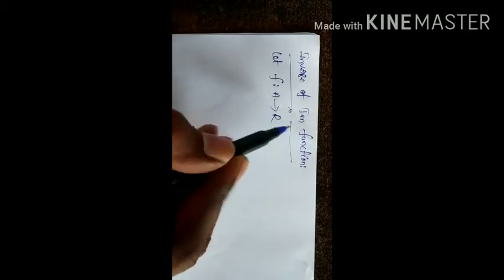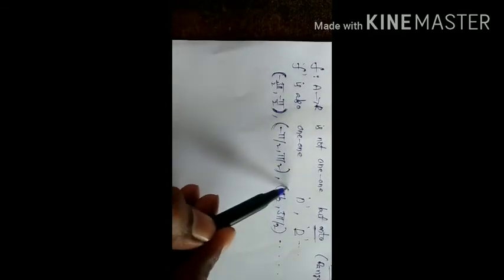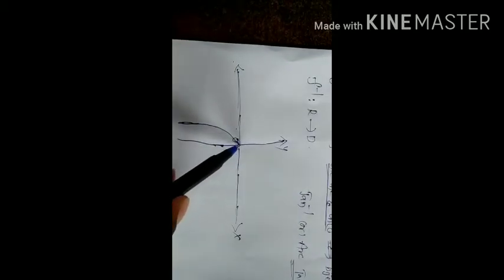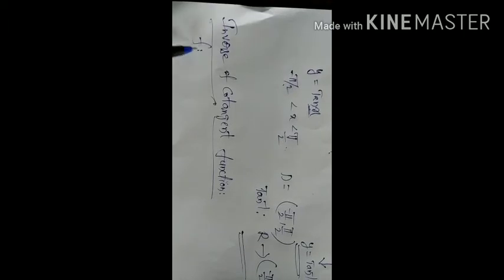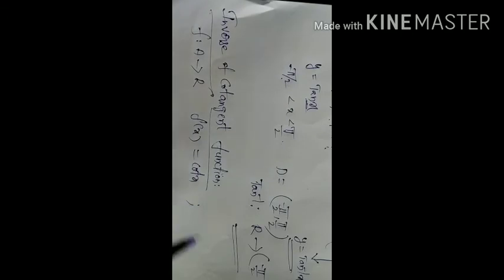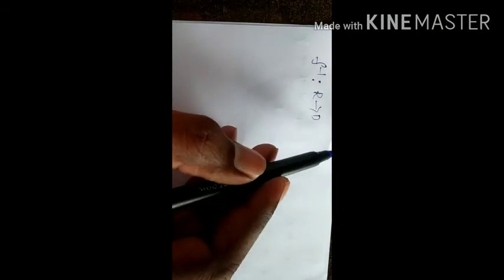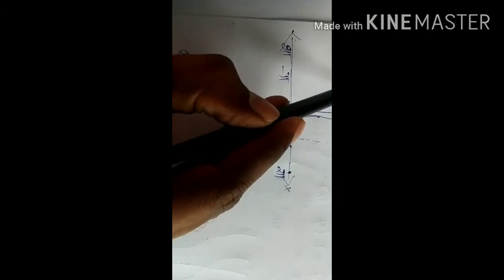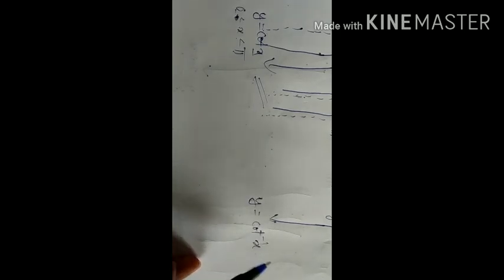Class 12 Mathematics Chapter 2 Part 2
This video covers the inverse of tan and cot functions with graphs